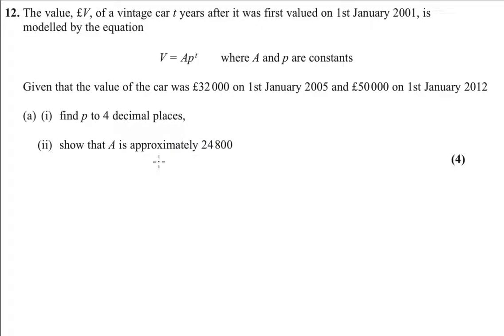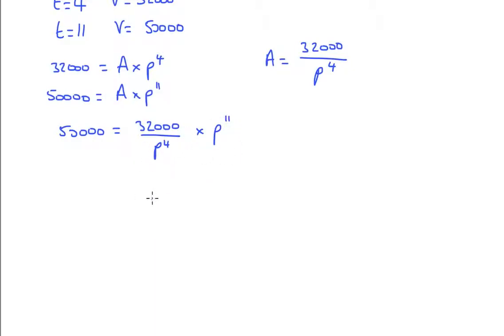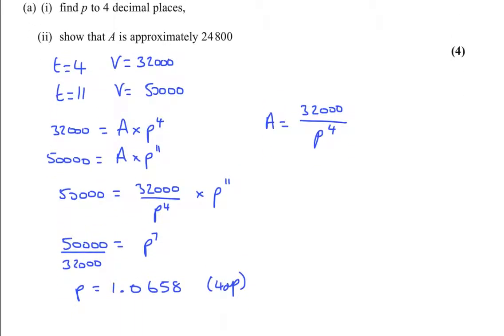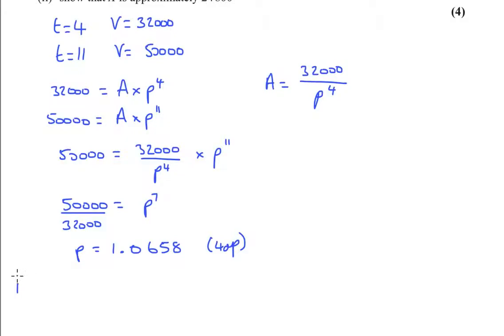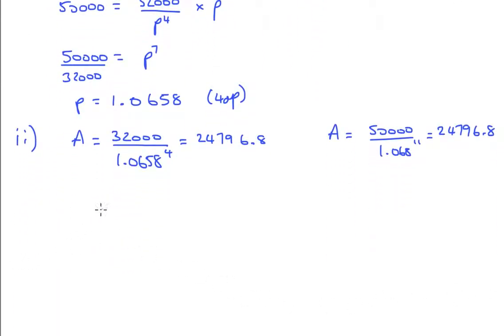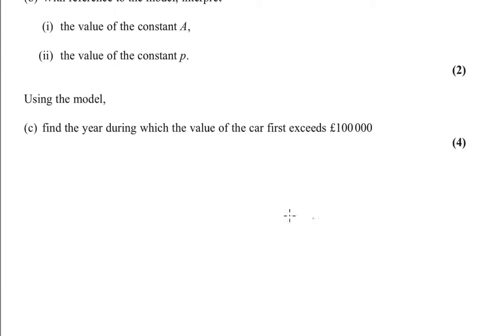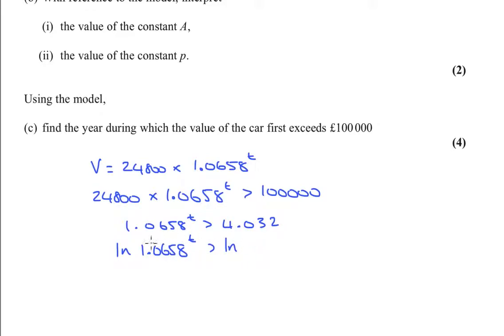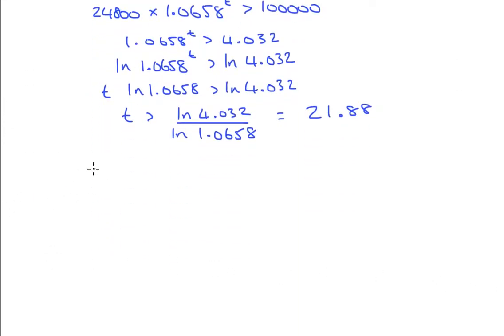NEW! Edexcel June 2018 Pure Paper 1 q12 - Exponential Functions